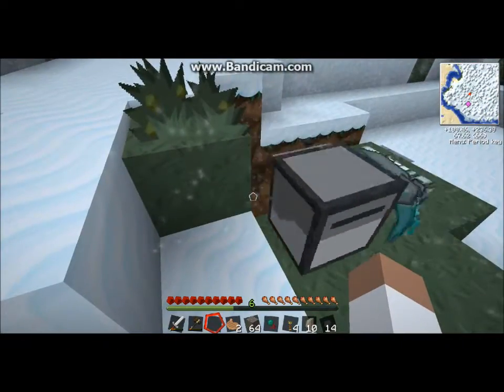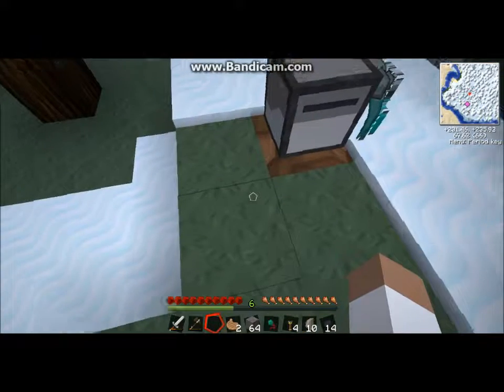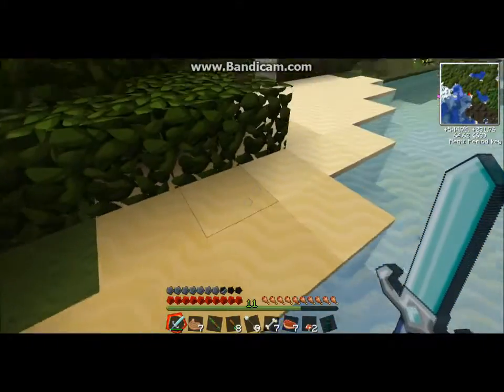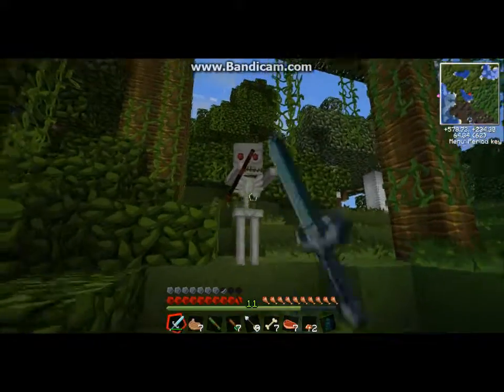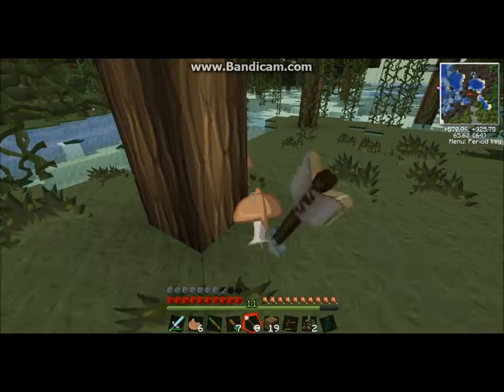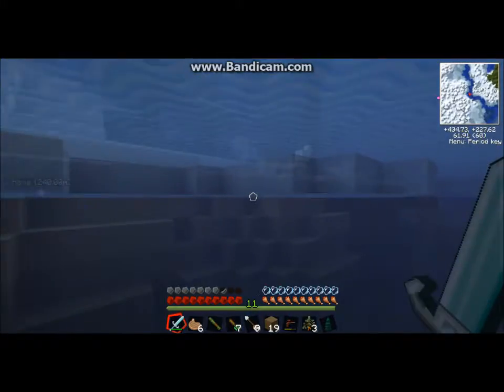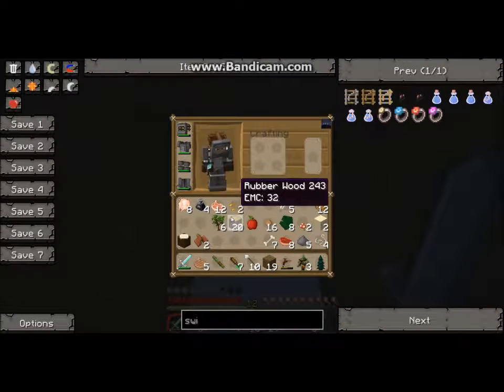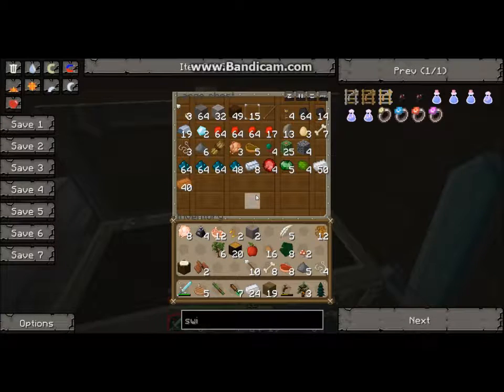Tekkit episode 6